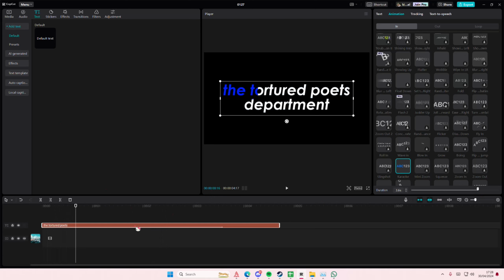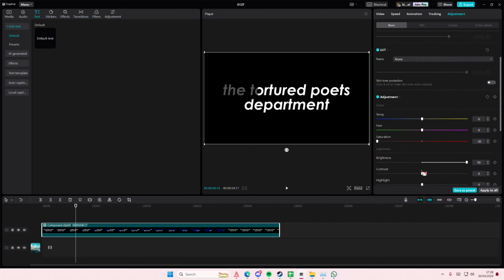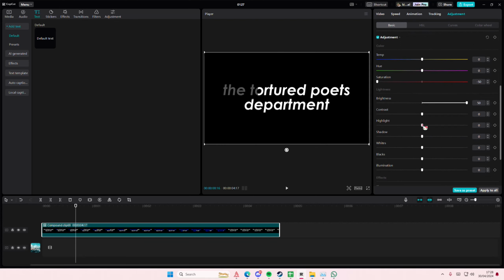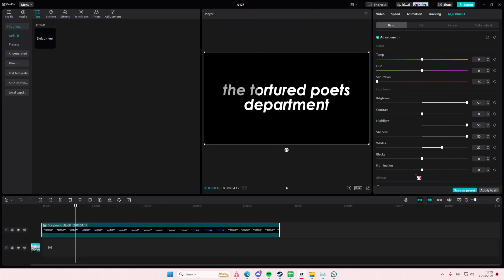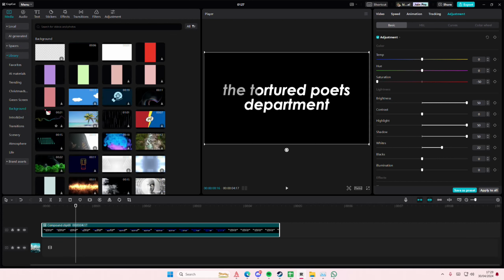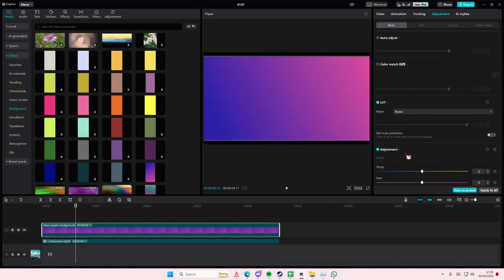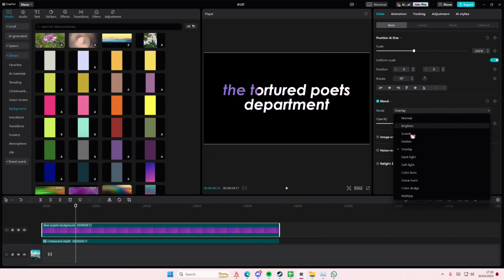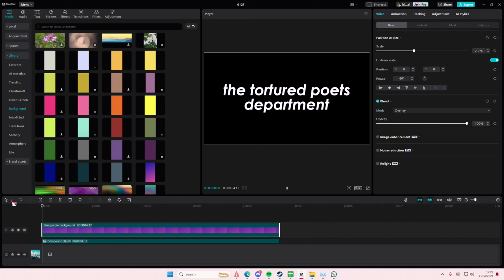[NEW UPDATE] Want To Change The Text Color On The Karaoke Animation In CapCut PC? Here's How!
Want to change the text color on the karaoke animation in CapCut PC? Here's how you can do that.